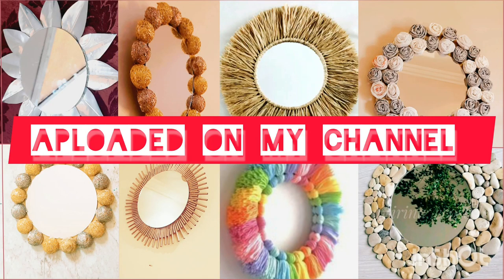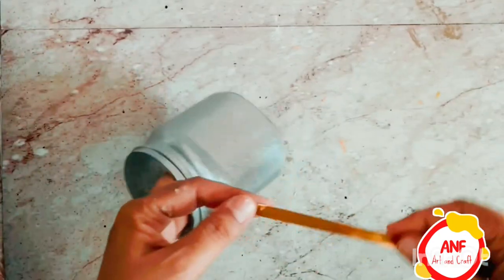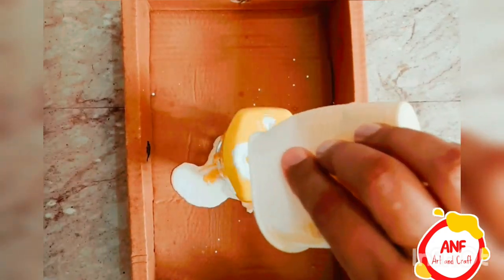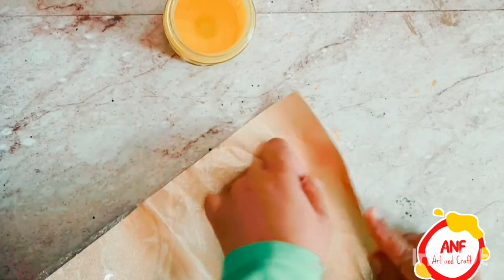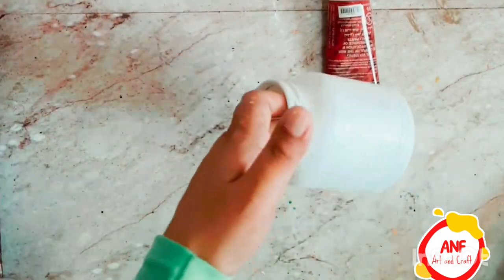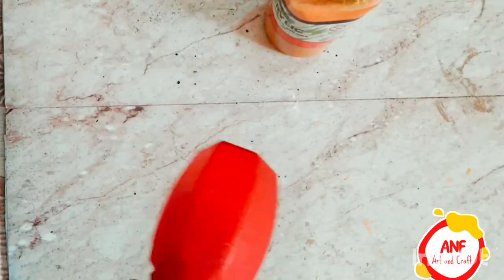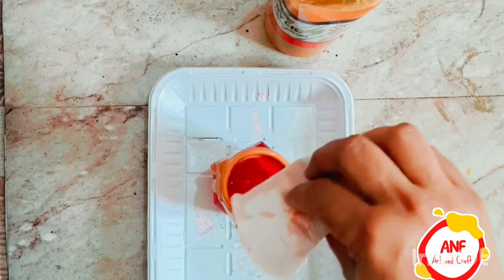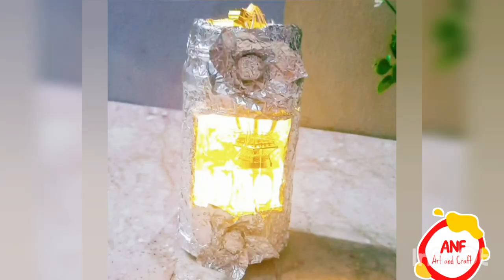bottle painting ideas acrylic/ recycling ideas easy/home decore.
Recycling of simple, high-end jarsrecyclage des bocauxRecycling jars,
glass bottle recycling ideas,glass bottle plants ideas,glass bottles craft ideas lights,glass bottles craft ideas,happy crafts/Jenna pierce/Dazzling Design By Denise/5 minutes craft play/5-minute crafts play/5minutes craft play/cocomelon/chuchutv/Girl crafts/Ashi Craft Diys/

materials:
-Acrylic pain
-spong
-glass jar
-paint brush
-almonium foil

creative home decore using Waste Materials
jute craft ideas
home decoration craft
Home decoration items
simple craft ideas
home decore ideas
home decoration
diy waste glass bottle decoration,ANF art and craft,art and craft by anf,art and craft shorts,art and craft with anf,art and crfats to do at home,diy crafts,diy room decor,glass jar painting ideas,how to make,how to make paper wall hanging,paper craft work,you tube shorts,ytshorts,youtube shorts,how to make wallmate with colour paper,how to make wallmate with cardboard,hand-made things
decoration items from waste materials,glass jar chicken storage,glass jar craft ideas,glass jar decoration,glass jar decoration ideas,glass jar light decoration,mason jar crafts,painting on glass with acrylics,recycling projects